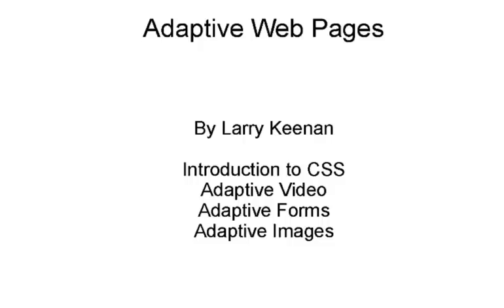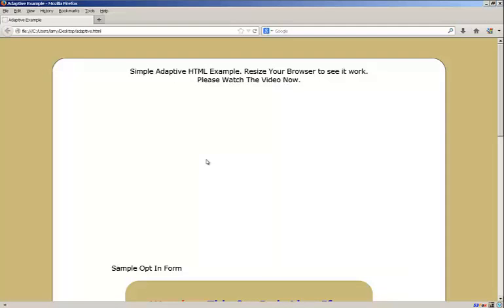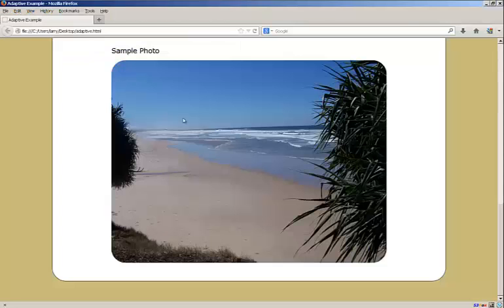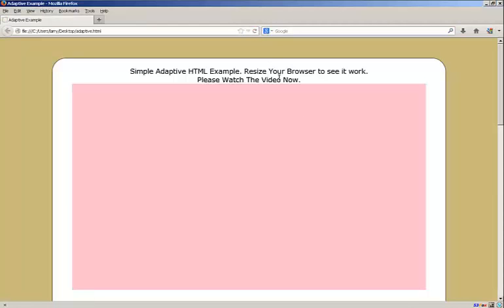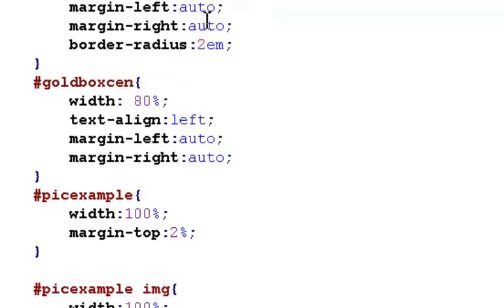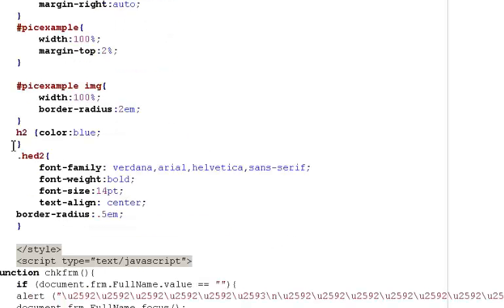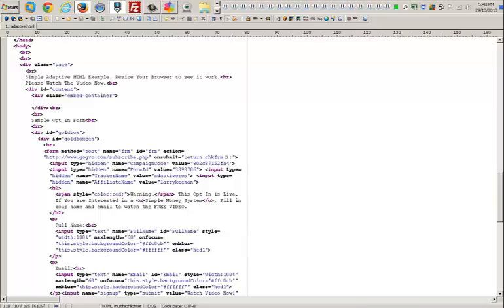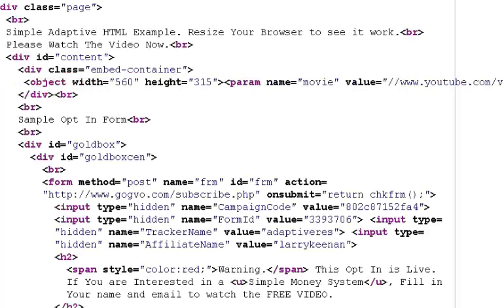Adaptive HTML Video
Adaptive Video, Opt-In and Graphic.